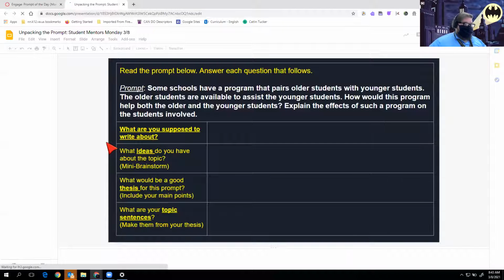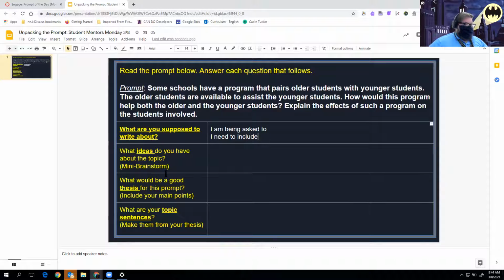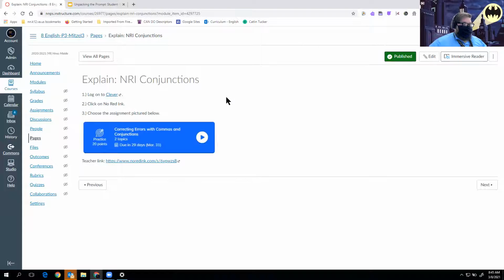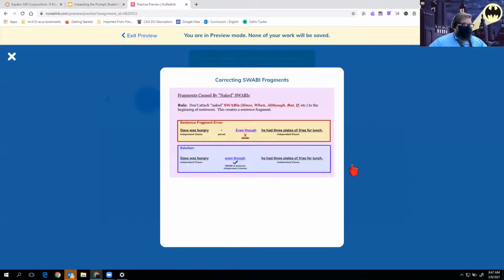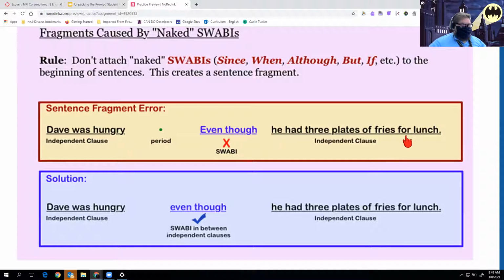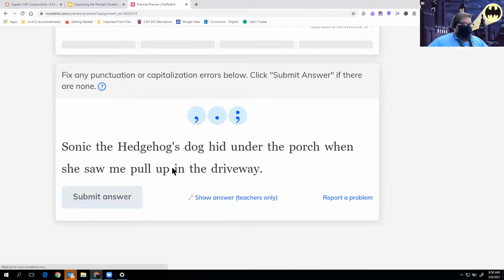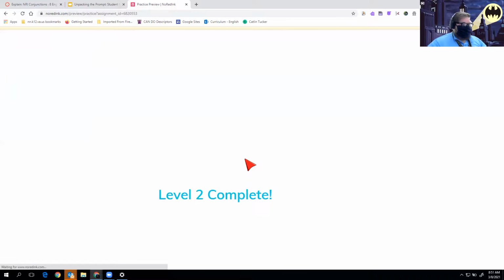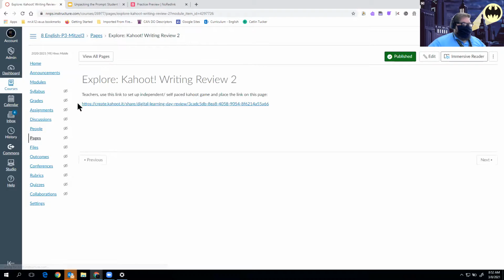GMT20210308 134151 Lesson Rec 1920x1080